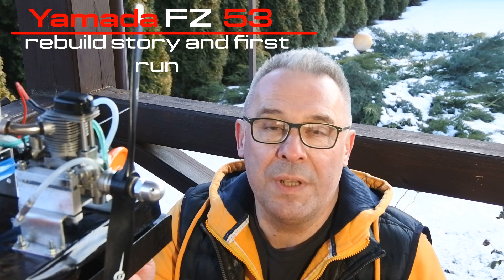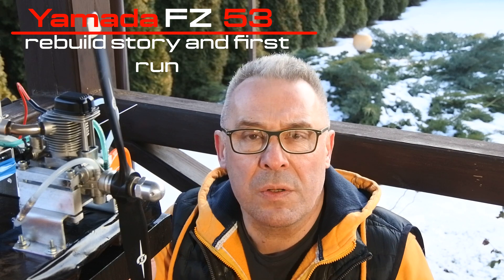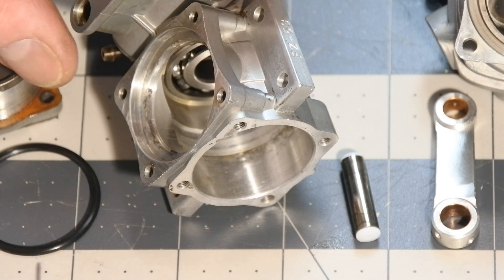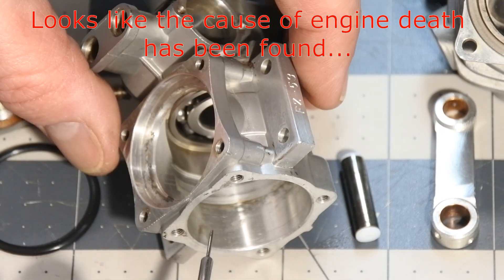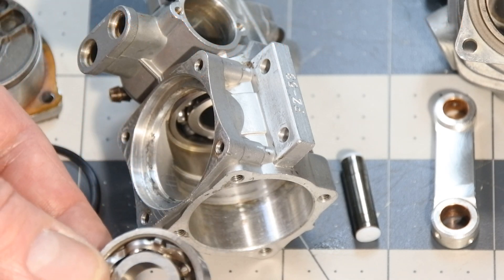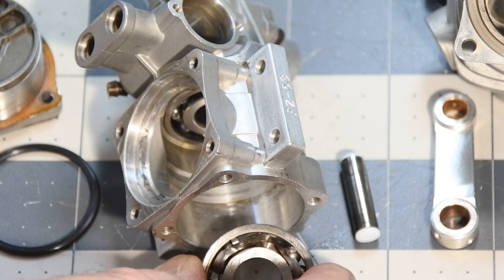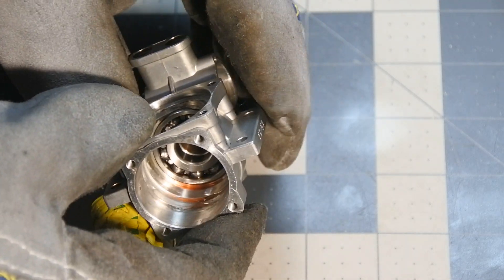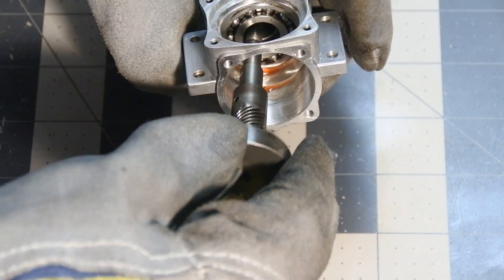Yamada FZ 53 rebuild story and first run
This Yamada (Futaba in US) FZ 53 4 stroke RC engine was bought on eBay over 2 years ago.
It was sold in "pre owned" condition. When the back cover of an engine was opened, I've got quite a negative surprise. Former owner of an engine, as far as I understand from the internal signs (I'm not a Sherlock Holmes :-) yet), was make a kind of main bearing replacement, but he was not able to install a new main bearing exactly into the place. He decide, I think, to reduce the bearing height by grinding it on a sand stone or else. That could be the key reason of an engine sudden death. One of the balls (or part of the bearing separator) from the bearing was escaped and appears inside the case, in between of rotating crankshaft and case walls. This ball or part of separator was immediately milled inside into metal powder, with  with immediate result - engine was jammed. I think, that this story could be very much close to the truth. Of course, engine was rebuilt practically from scratch, it takes a lot of time to complete the engine with all necessary spare parts. So, right now it is just a few seconds of firstly running engine. The whole story will be available few day's later, I'm currently working on editing.